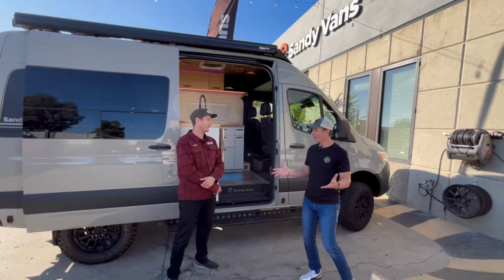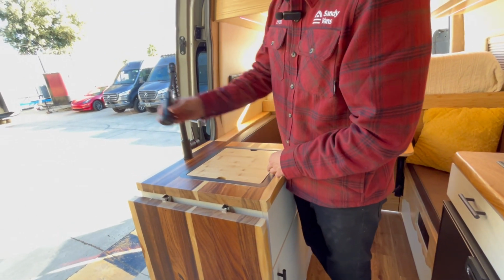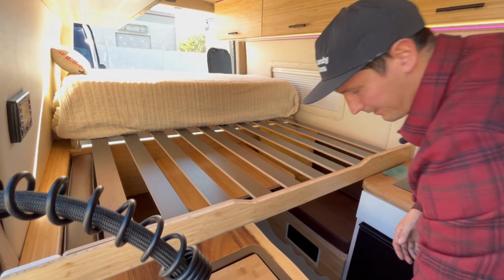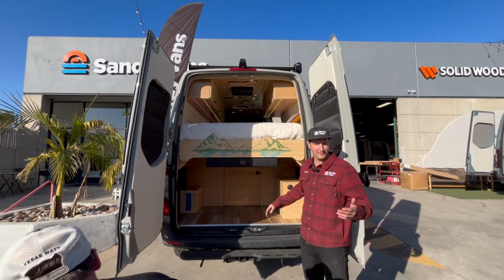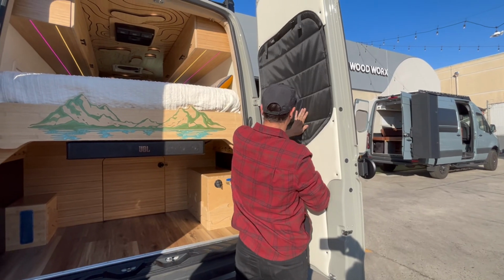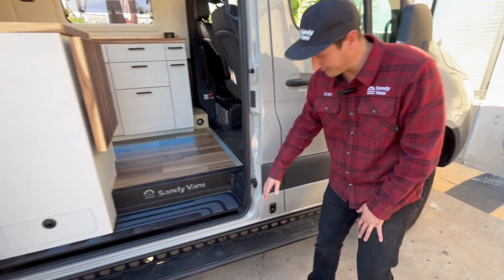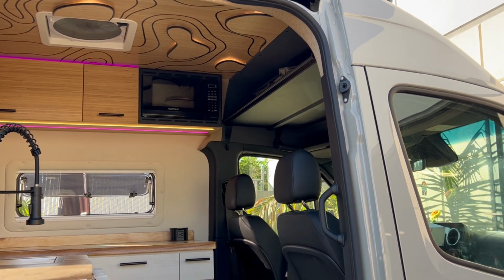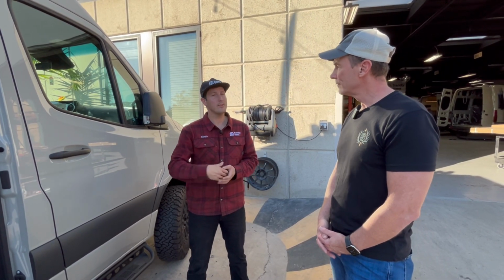Custom Sprinter Van Conversion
Unique layout